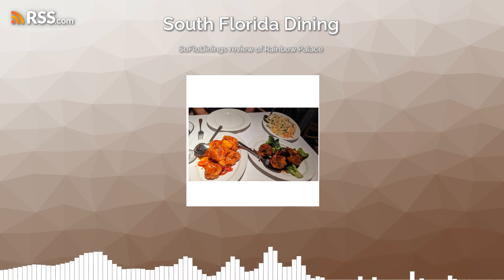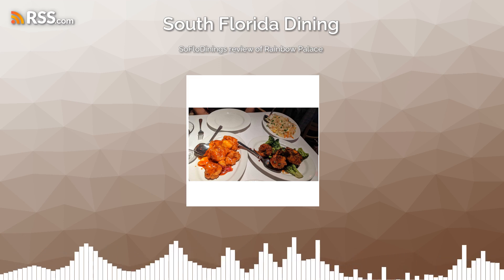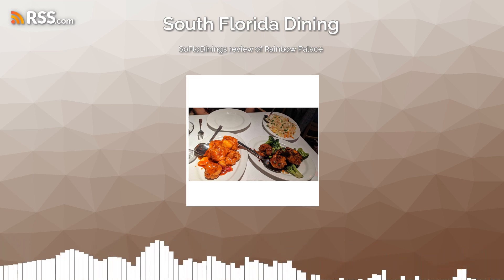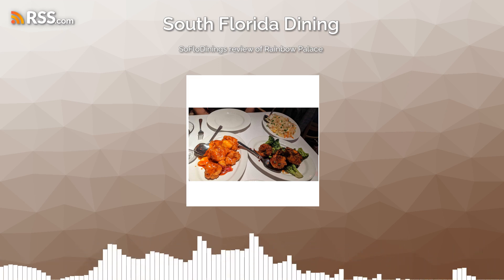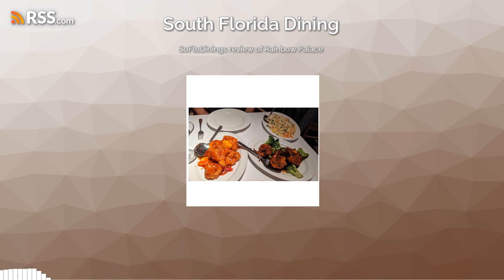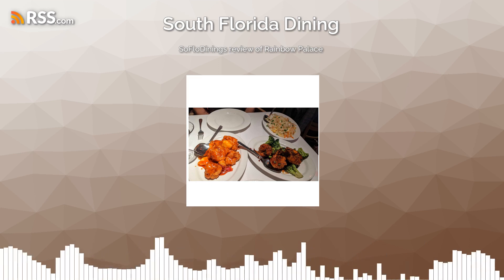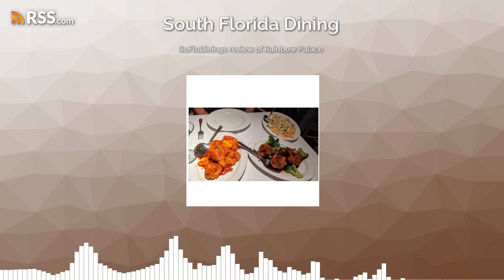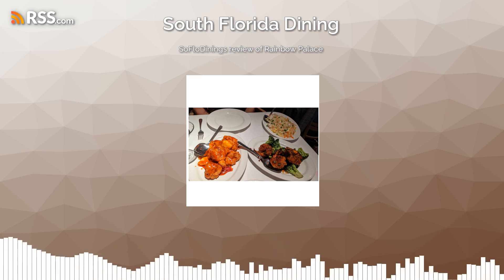SoFloDinings review of Rainbow Palace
🌟 Dive into Flavorful Conversations with SoFloDining Podcast VLOG! 🎙️🍽️

Join the culinary adventure as Chef Daniel Diaz & Doris WithaD unveil the secrets of South Florida's finest dining destinations! 🌴 From Fort Lauderdale to Key West, our premier VLOG brings you reviews, tips, and tantalizing tales that redefine the art of dining.

🔥 Insider Insights: Discover when to go, how to save, and what makes each dining experience unforgettable. We're not just a VLOG; we're your guide to culinary excellence!

🌐 South Florida's Culinary Extravaganza: Explore hidden gems in Fort Lauderdale, Coral Springs, Boca Raton, Tampa, Orlando, West Palm Beach, St. Petersberg, Miami, and more!

🎬 SoFloDining Podcast VLOG - Where Every Bite Tells a Story! 🌟